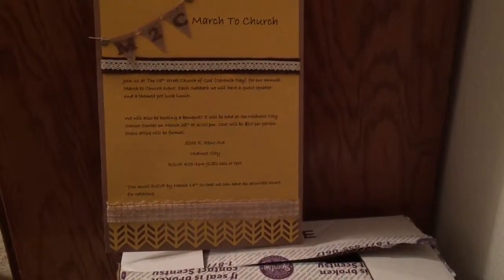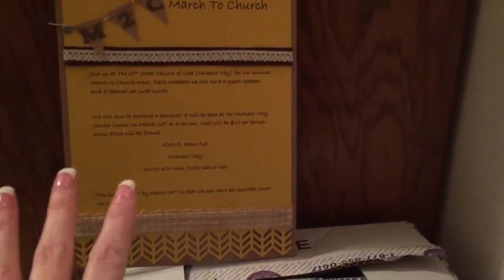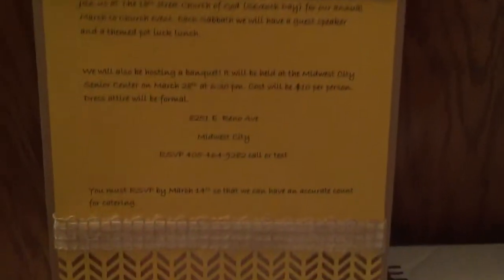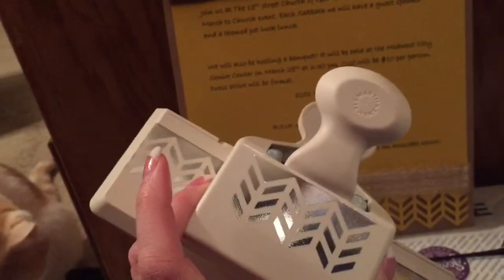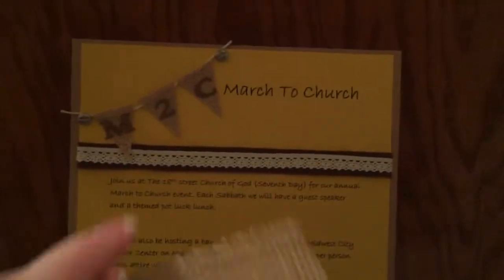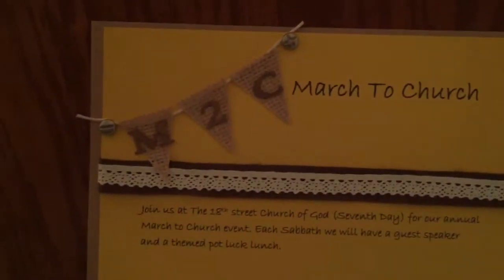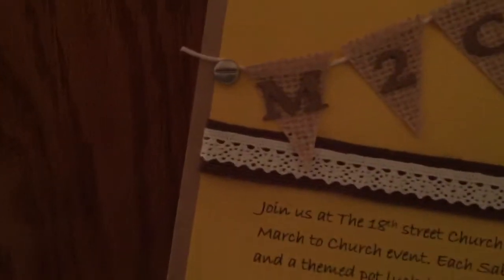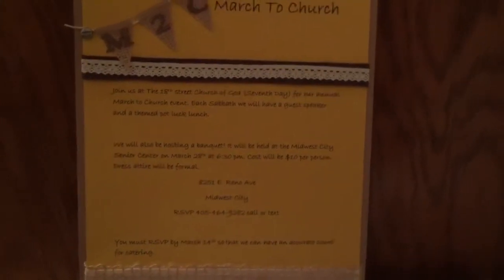March To Church invitations